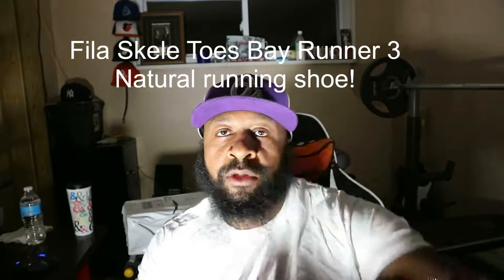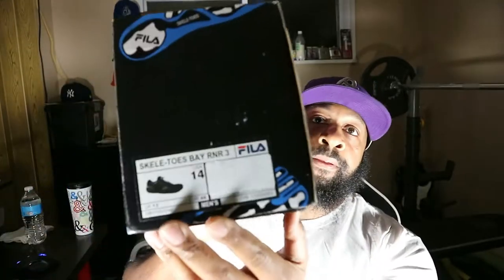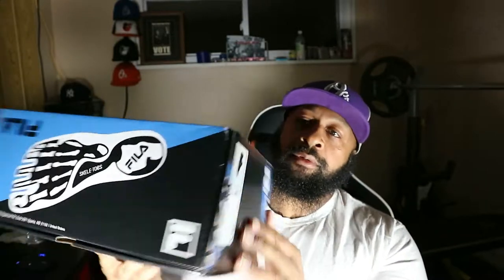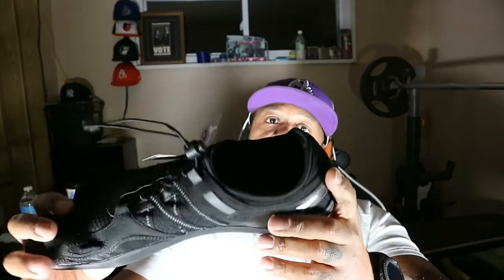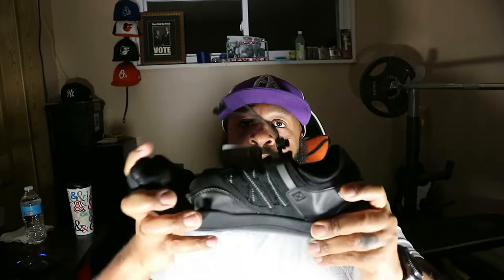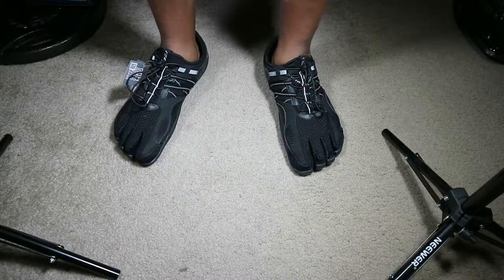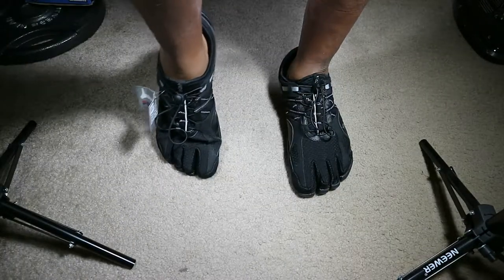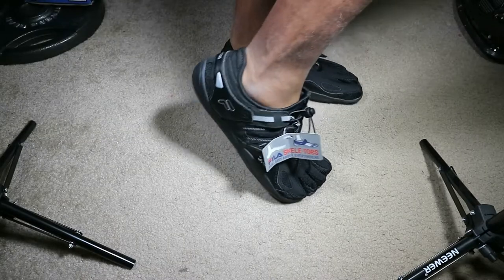Fila Skele Toes Bay Runner 3 (Natural Running shoe)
I love to run and I've tried plenty shoes. I find these to be very comfortable and natural feeling. Also it feels like all of my muscles are engaged when using them.